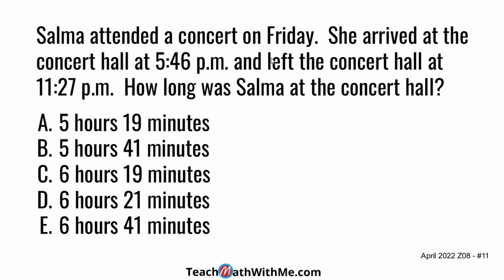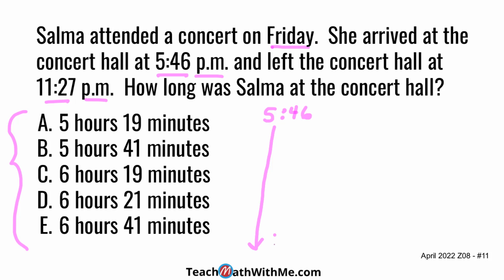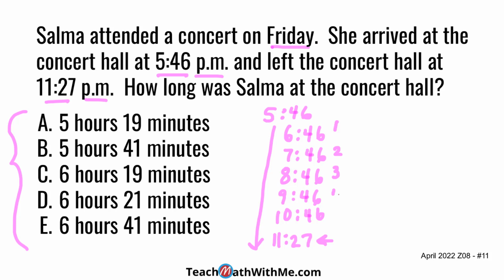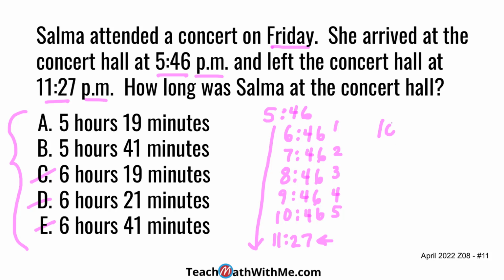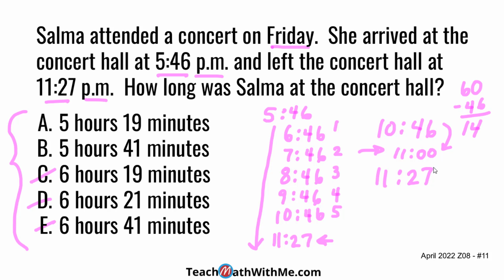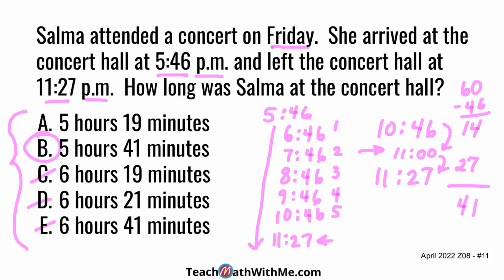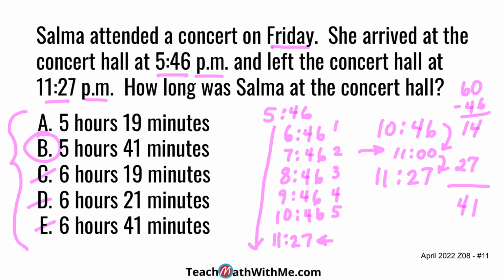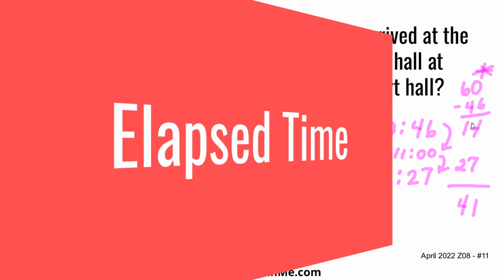Practice a Word Problem with Elapsed Time in this Math ACT Question - ACT Question of the Day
Try this ACT question with me and see if you know how to work questions that deal with elapsed time. We'll work through the question, and then I'll provide a few tips or other strategies. Know the math topics that you may see on the test and feel comfortable with these questions to help BOOST your score!

6 Week Math Prep Workbook